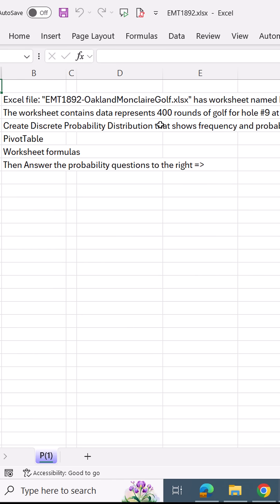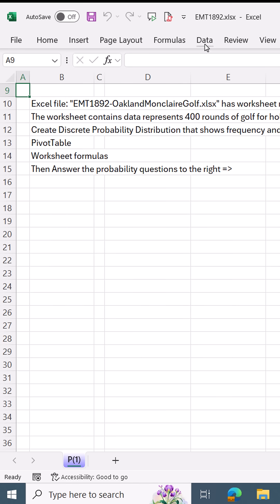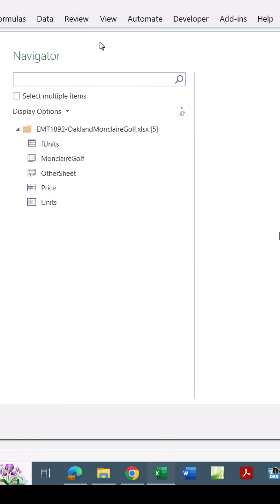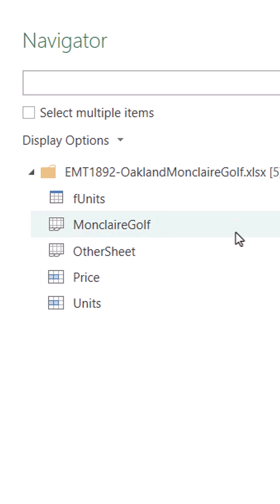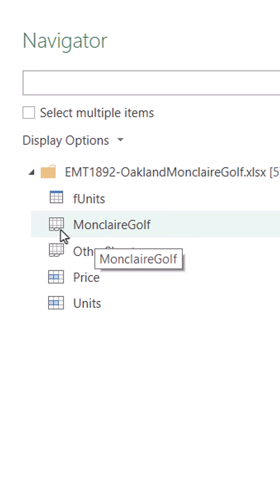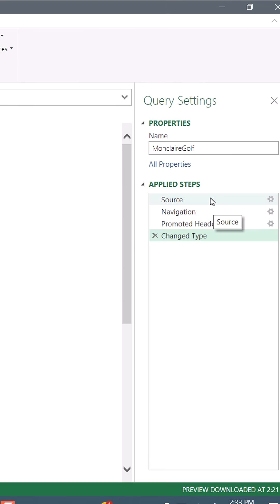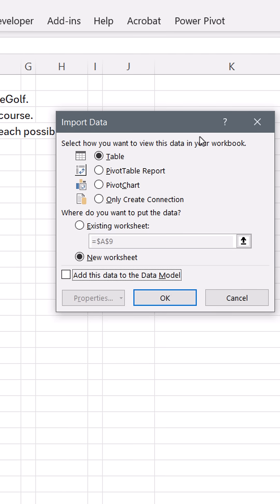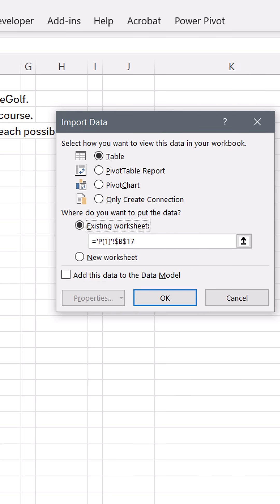Import Worksheet of Data From External Excel File into Current Excel File. Excel Short 79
Learn how to import a worksheet of data from an external Excel File into the current file.